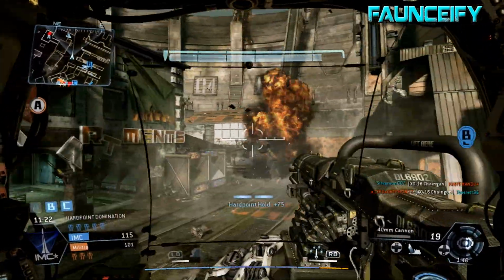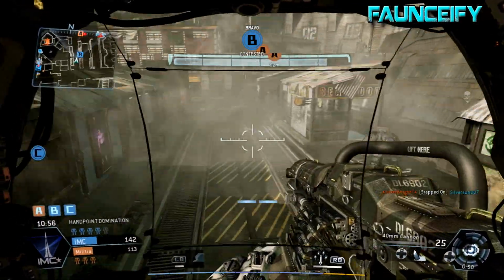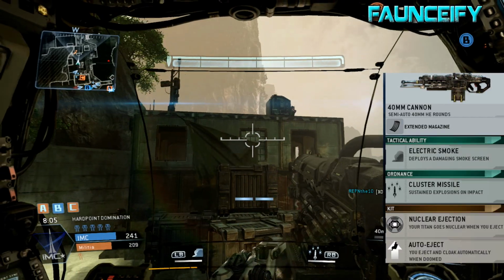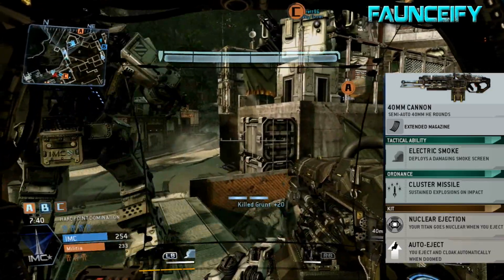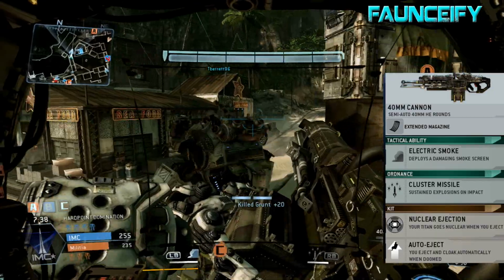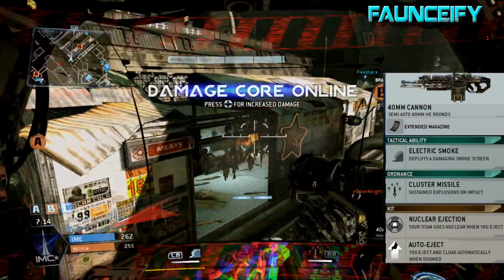The Best Titan Class/Build Setup - Titanfall Gameplay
Remember this is my opinion. Everything works differently with everyone. I hope this class helps if you're having trouble with the Titans. I will make a pilot setup soon :)

The Songs In My Intro/Gameplay/Outro!

My Friends!! :)